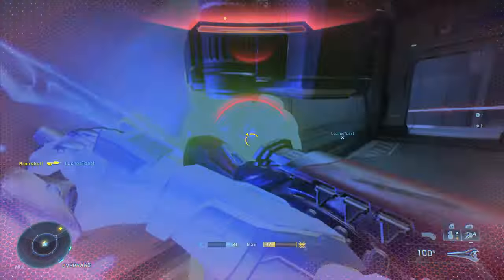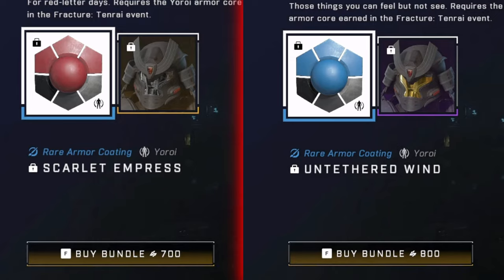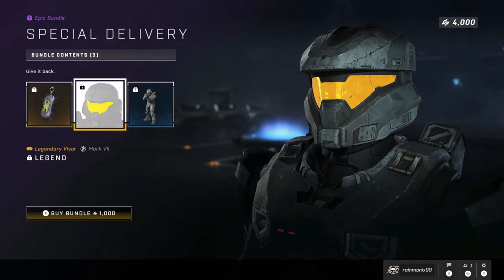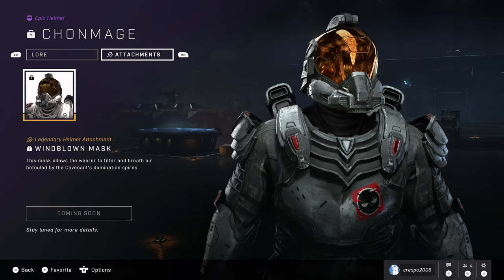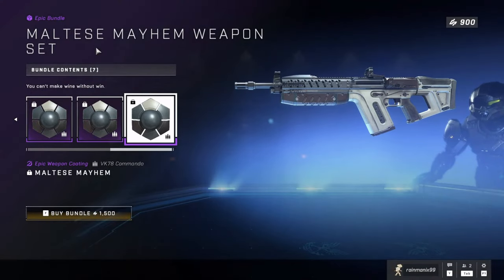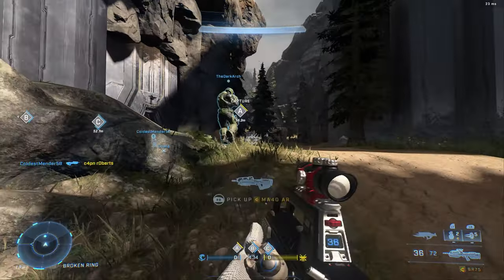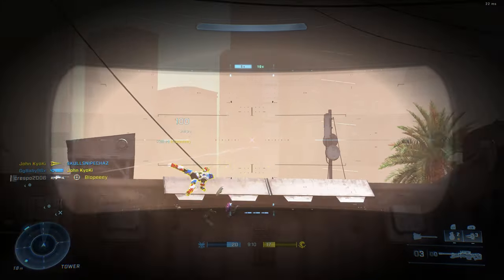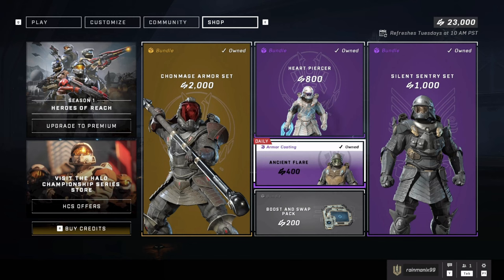The State of the Halo Infinite Store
After weeks of wanting to make the video. I'll finally got the courage to create this.

I spent time researching the up and down of the Halo Infinite store. I manage to find very interesting things that 343 slowly slipped away without the community going into an uproar. The video will be showcasing the history of the store with multiple discussion and then a rant. I will leave timestamps to the interesting part since it is a long video.

Thanks to Halo Infinite Shop youtube channel for uploading videos of the store since day one

Without them this video wouldn't be possible.

Timestamps

1:20 Summary of the store
2:22 Tenrai Shortsword & Rarity
5:47 THE PINEAPPLES with the best bundle meeting a tragic fate
8:06 The True Downfall of the Halo Infinite Store
10:38 CAT EARS and why Helmet attachments are bland
12:37 Forced bundles to Individual
14:30 Mister Chief A.I
16:31 Worse Bundle in the game!
17:50 Anubis returns and FOMO
20:05 Bundle price drop and it small issues
22:10 Individual Items
25:32 Return of Chonmage and Individual Item issues
27:22 Today!
28:26 The BIG Discussion
31:30 My Hot Take